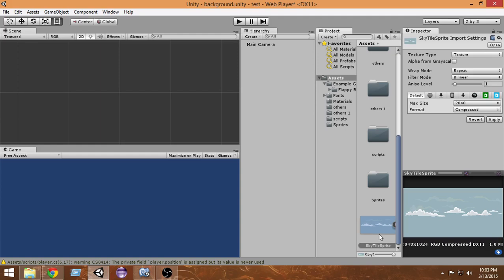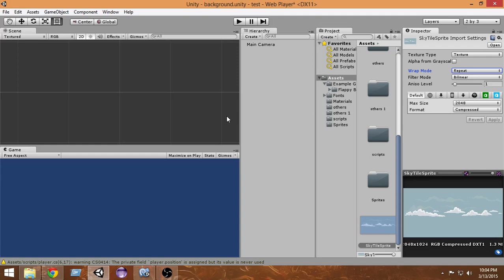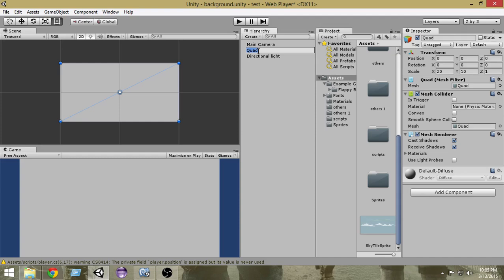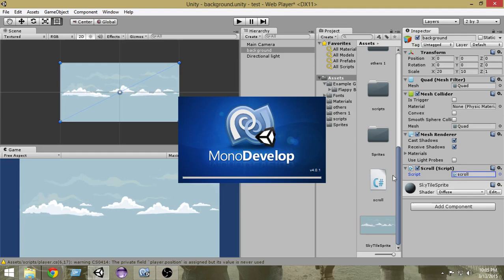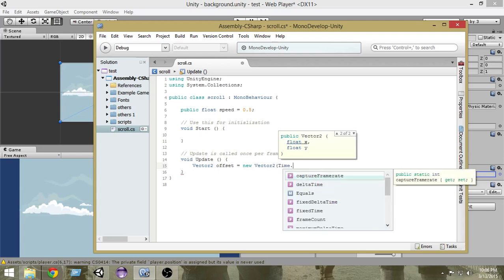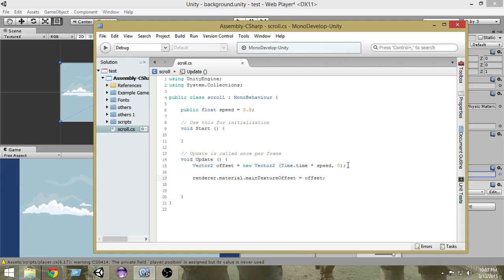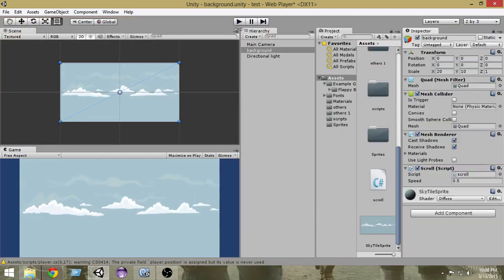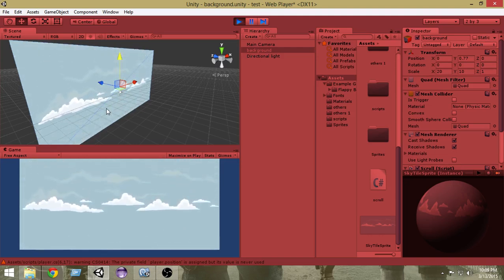Unity - 2D Infinite Scrolling Background the Simplest Way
1.

2. Create Full Android games with Unity, Monetize & Publish

3. Learn Android Game Development With Unity

4. Learn C# Scripting For Unity Game Development

5. Create a 2D Brick Breaker Game

Video Description:
Unity3D Infinite Scrolling Background tutorial. In This video we're going to learn how to create a 2D infinite scrolling background in unity which you can also use to create parallax background scrolling effect. While building many 2D games in unity you need to create an infinite scrolling background which scrolls automatically, with this tutorial you can easily make an infinite scrolling background in unity to use in any kind of 2D games. There are many ways to create infinite scrolling backgrounds in unity but in this video we're going to create an infinite scrolling background in unity in the simplest and easiest way. We're going to use renderer.material.mainTextureOffset to create an infinite scrolling effect instead of physically moving the background.

I hope you guys enjoyed this video. I have a lot of other unity game development tutorials, don't forget to check those out.